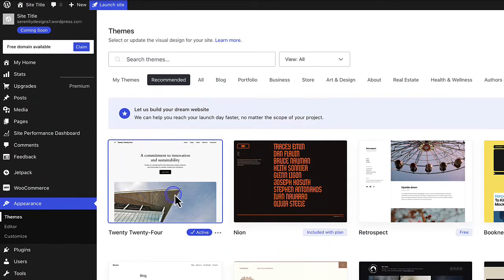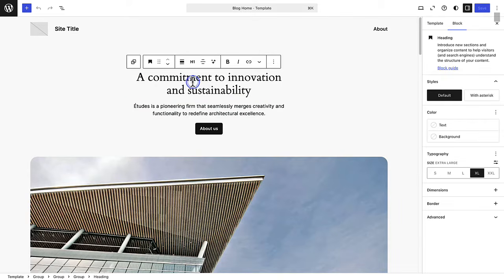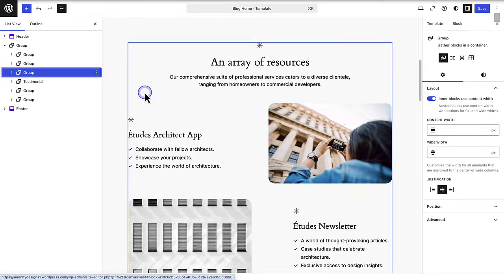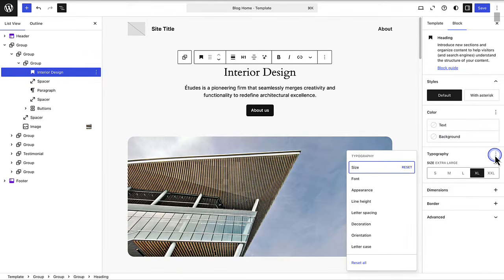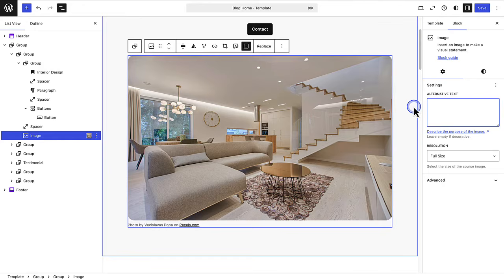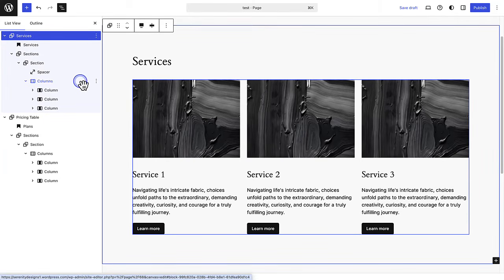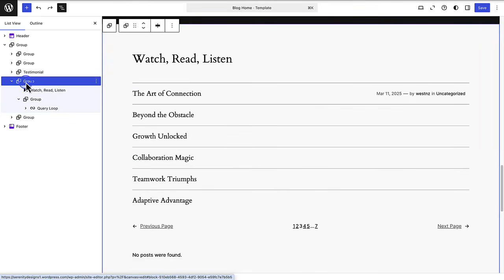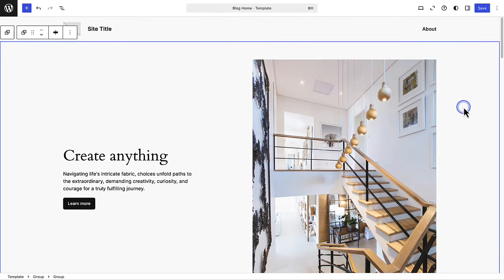Lesson 2: Edit Your Homepage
Timestamps:
0:00 Intro
0:44 Accessing and using the Editor
2:14 Starting blocks
3:45 Customizing demo content
5:34 Using patterns
6:52 Columns and groups
7:48 Query Loop block
8:33 Finalizing design
9:29 Outro

Watch the full course on how to create your website on WordPress.com